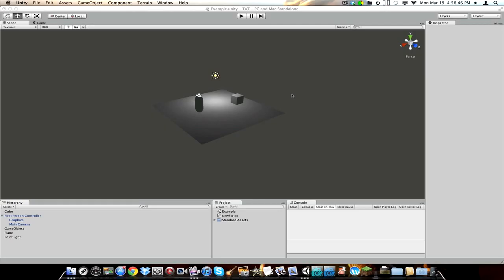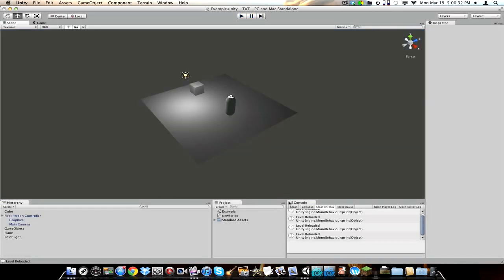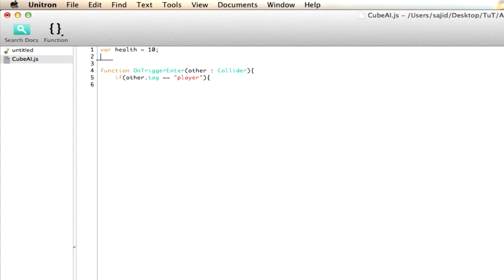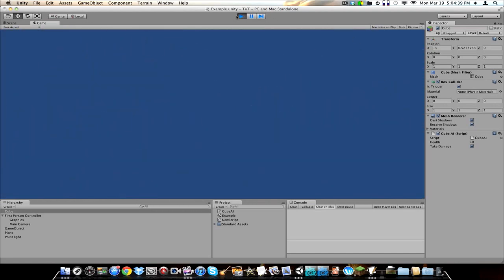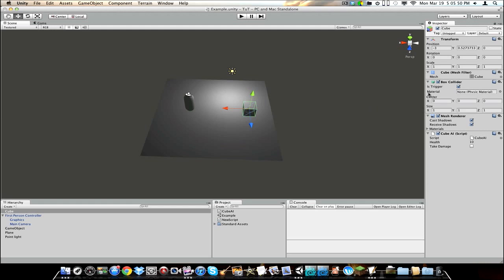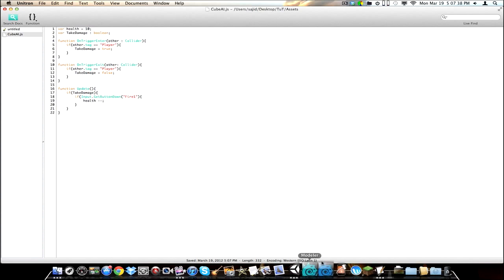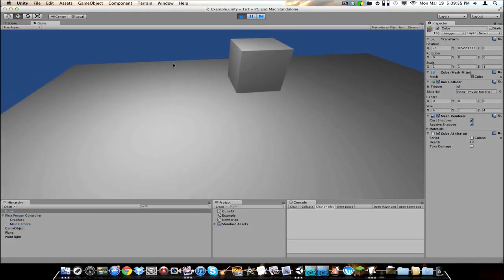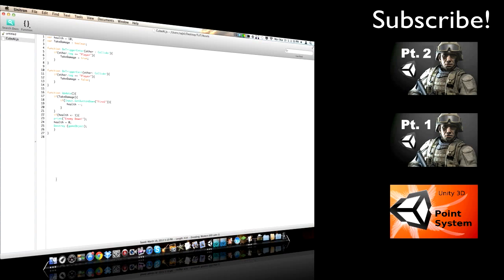Unity 3d Tutorial Part 3: Enemy AI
Part 3 of our tutorial we will go in to more depth with using Unityscript to accomplish hard tasks. For more info on unity 3d javascript, you can visit the forums at : forum.unity3d.com or go to the Java database
If you have any questions, ask them below, and I will answer them as soon as I can.